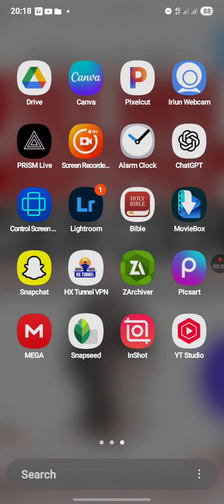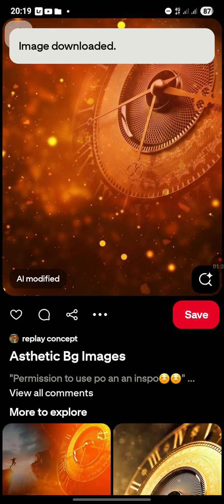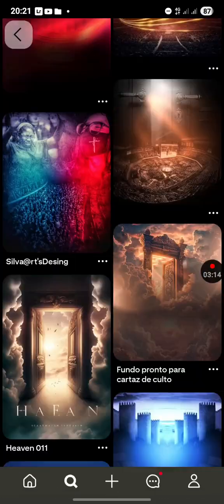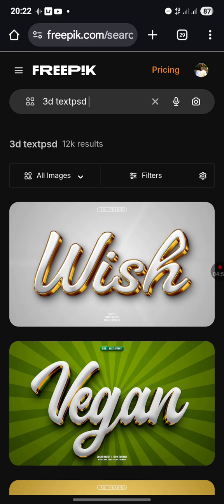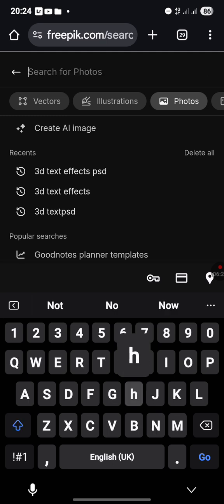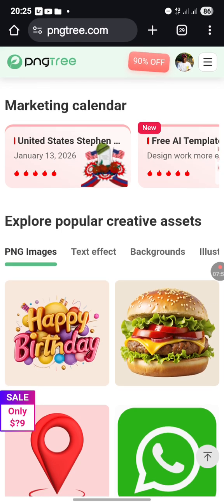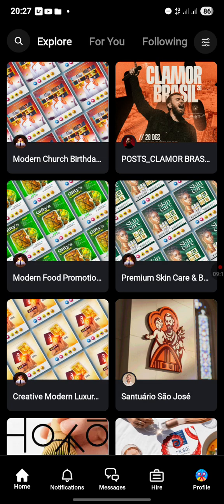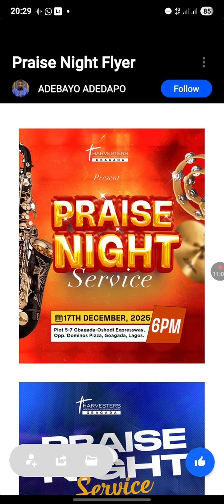Brief guide on resource hunting.